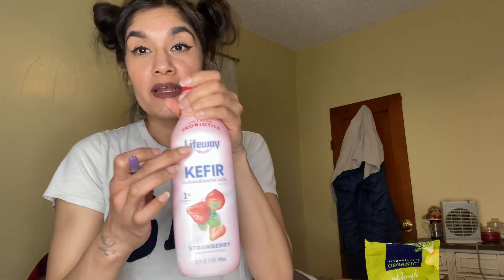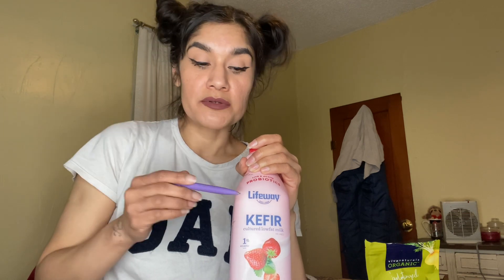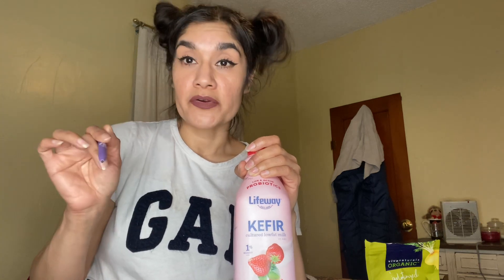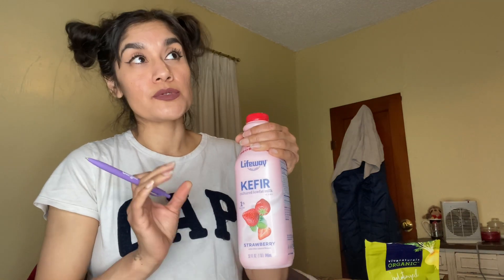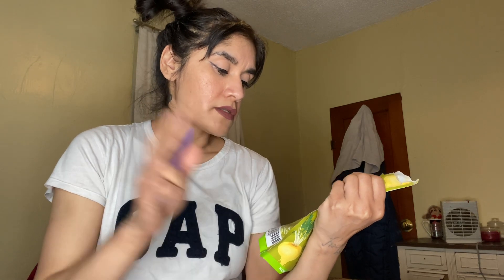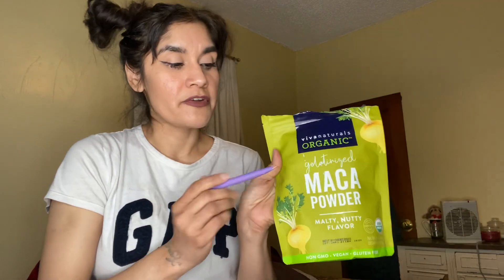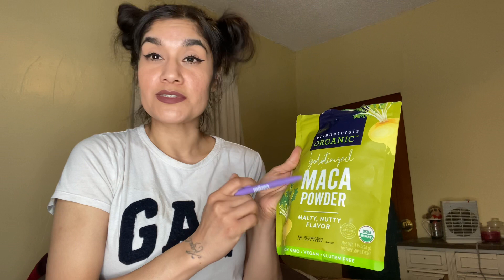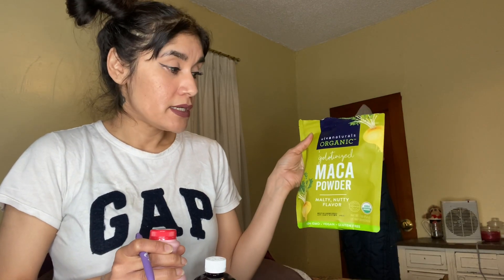Product review, what I’ve been eating and is it helping?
Hey guys welcome back! In this video I talk to y’all about the products I’ve recently purchased from Amazon and I give y’all my personal opinion on how they are helping. I have been using some of these products consistently and some no so consistent but I. Talk about how they overall have helped to some extent. Check out the video and of course as always share your feedback! As well as your experience with these products if you’ve tried them!